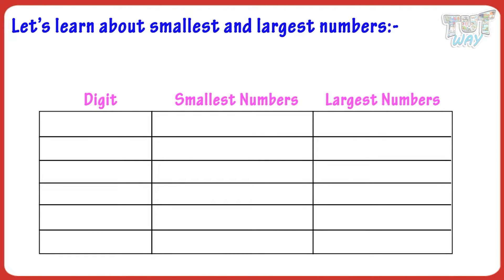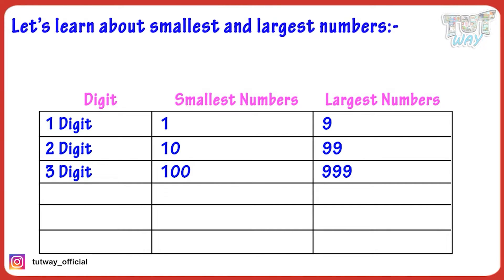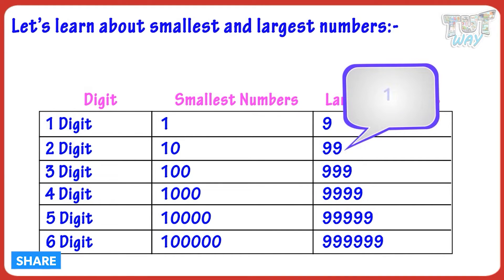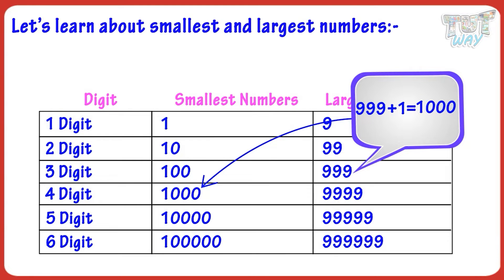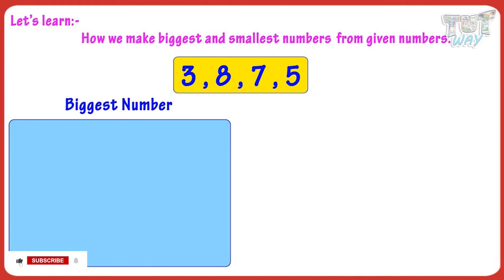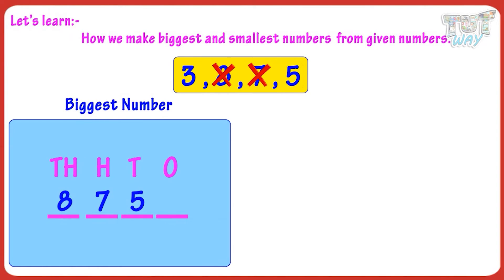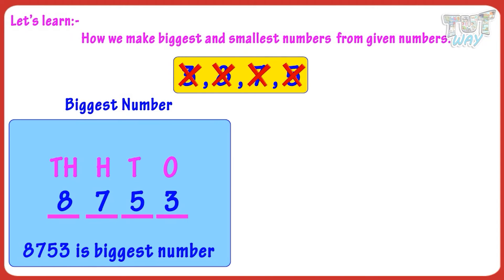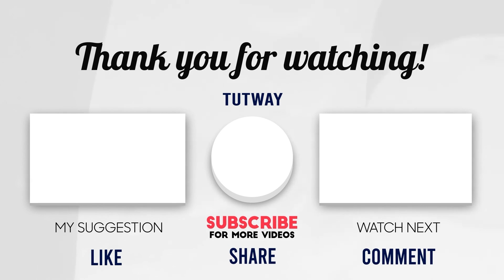Arrange the Numbers | Comparing and Ordering Numbers | Biggest Number, Smallest Number | Math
Comparing, Arranging and Ordering Digit numbers
This Educational video explains about Comparing Numbers. This will help them a lot in their daily routine.
Topics Covered:
Comparing Numbers
Comparing and Ordering Digit Numbers
Equal numbers of Digits
Unequal numbers of Digits
Increasing Order
Digit
Smallest Numbers
Largest Numbers